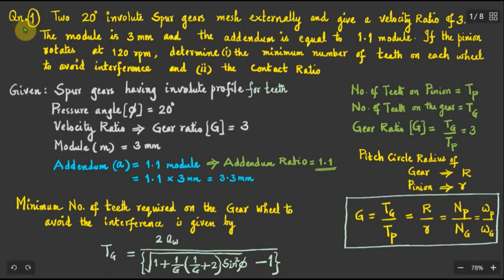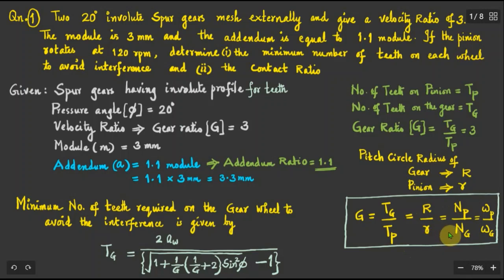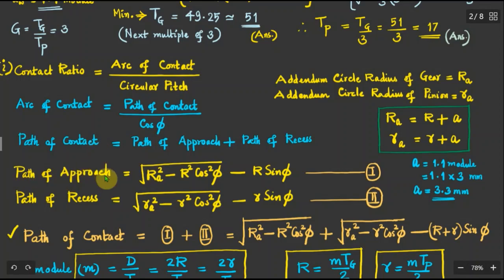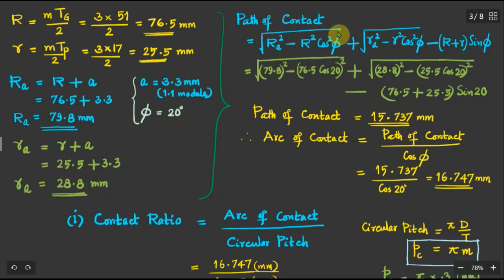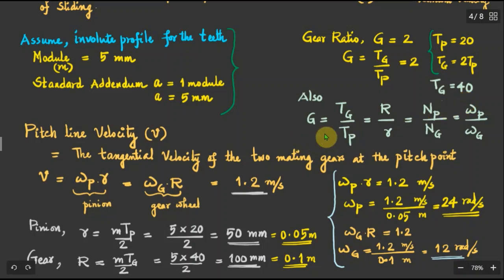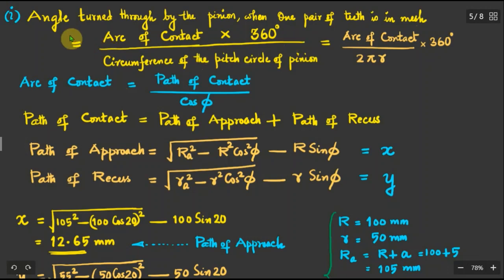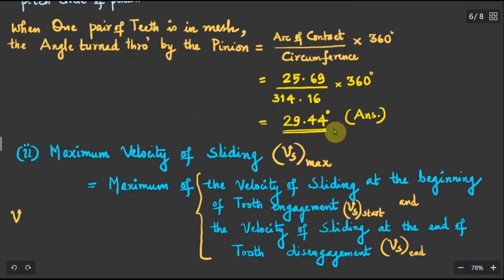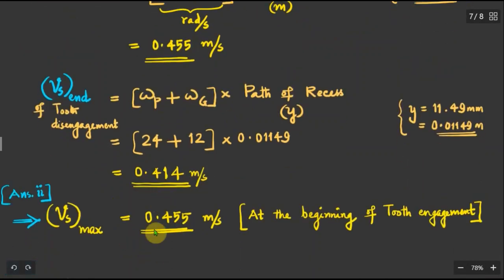MOM KTU Numerical Problems on Gears from ME301 Mechanics of Machinery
Solution to Two Numerical Problems on Gears from Previous KTU Exams of ME301 Mechanics of Machinery